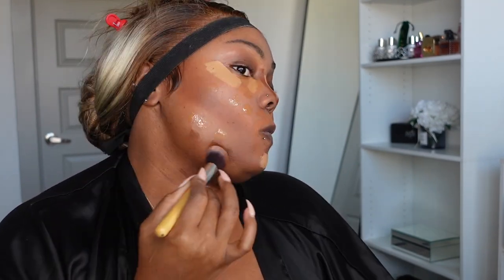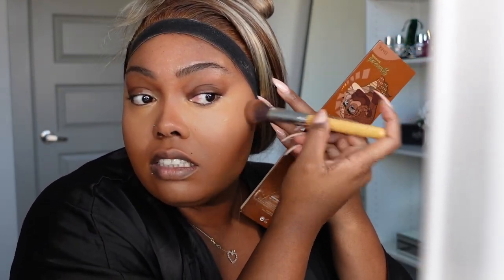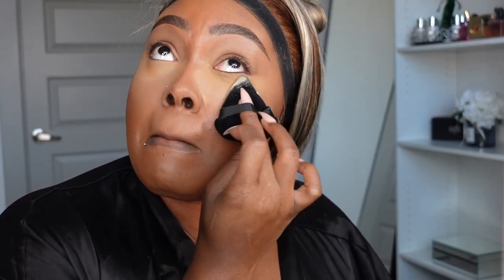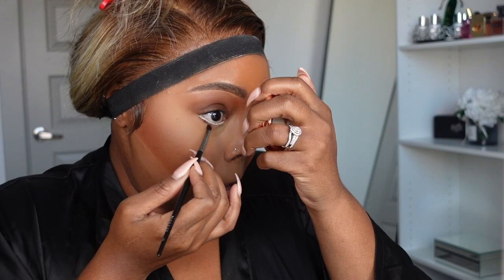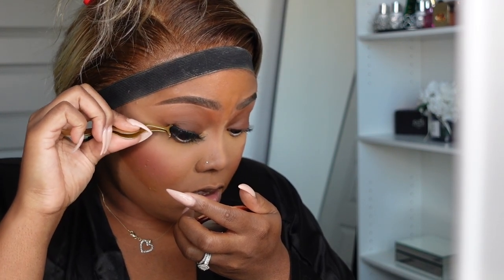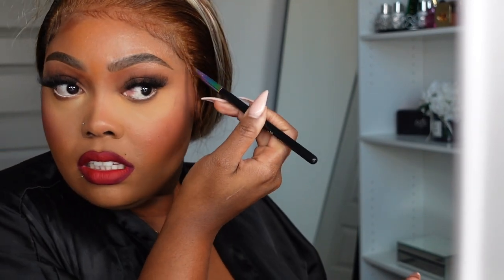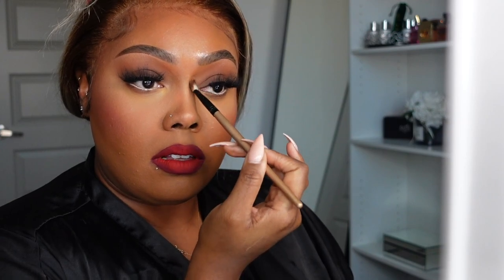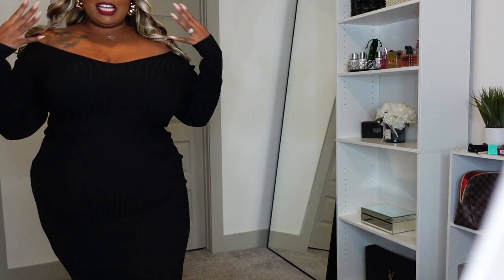3-IN-1 GRWM: Happy Hour ! Makeup + Hair + Outfit! Everyday Soft Glam WOC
Instagram & tiktok @mscreativediva

Items Mentioned:
→ elf cream blush carribean
→ Foundation
→ Blush
→ bronzer
→ Watch

Yes, I do get a percentage of the sale

**SEND LOVE, LETTERS, PR **
Monet/Mscreativediva

CODE MSCREATIVEDIVA

CODE MSCREATIVEDIVA